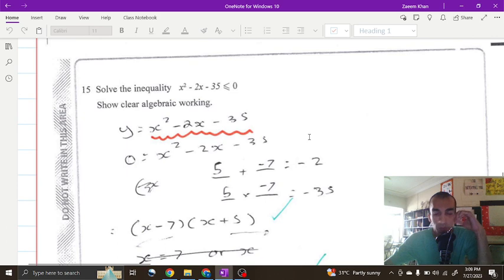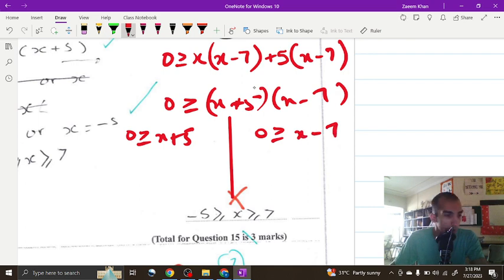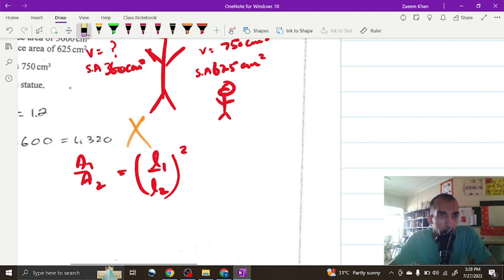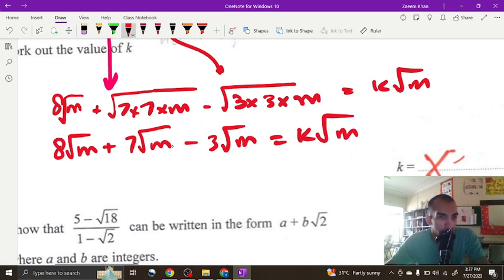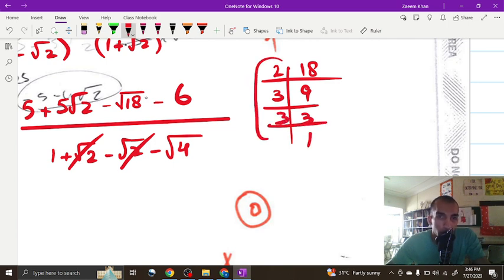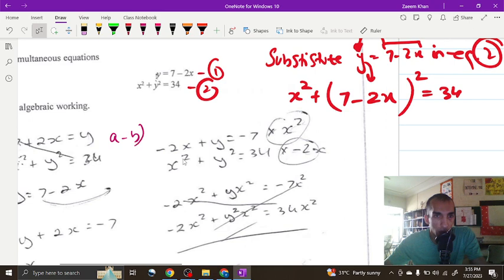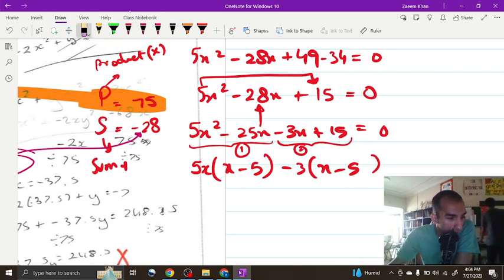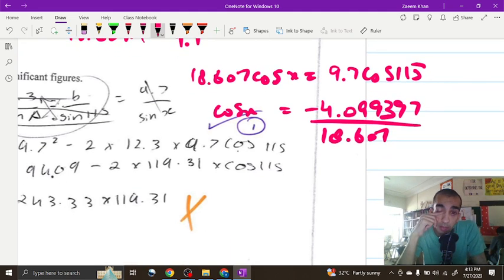Rida's P2 Q. 15,16,17,18,19,20